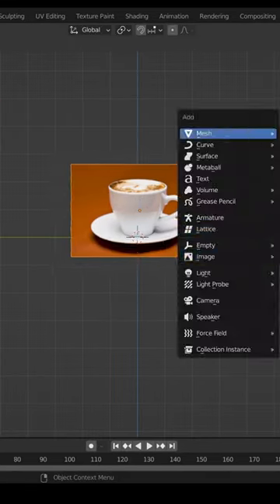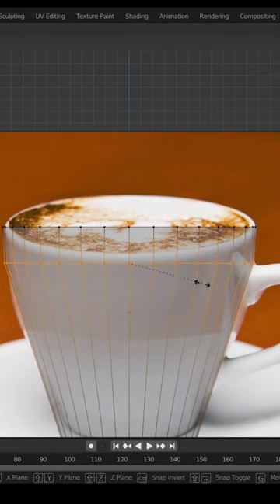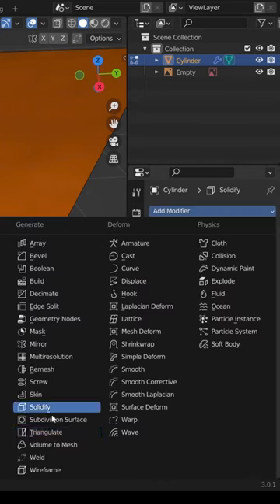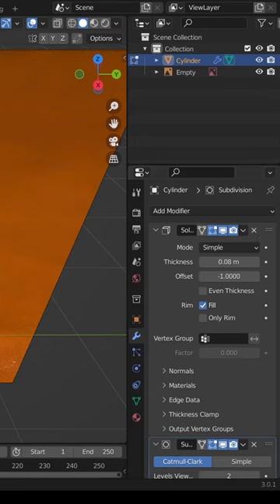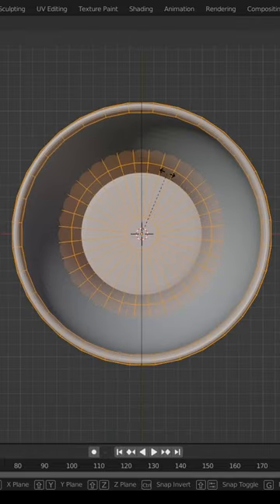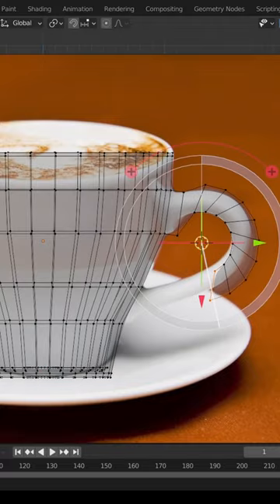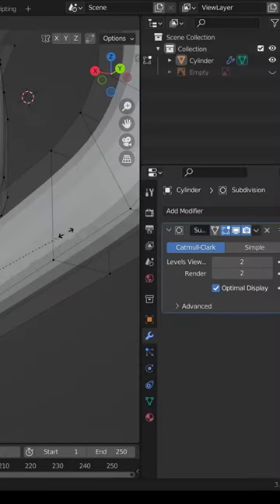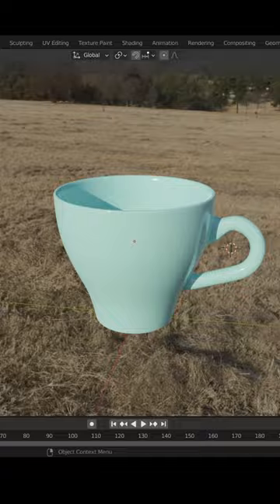How to Make a Cup in Blender Beginner Tutorial in 50 Seconds 😊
I made How to make cup in Blender Beginner Tutorial in 50 seconds  😊 to teach people how to make cup or mug or glass in blender quickly in a form of youtube shorts anyone who is interested in animation or modeling in blender free feel like.

In this video I will teach you how to make or model a cup or mug or glass blender quickly. if you dream to become VFX artist or animator or model this video is for you.